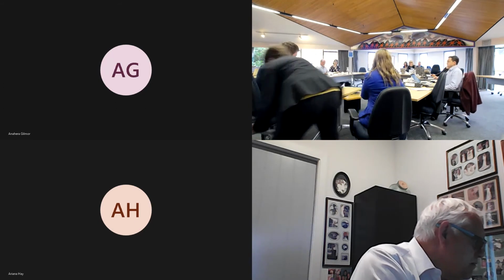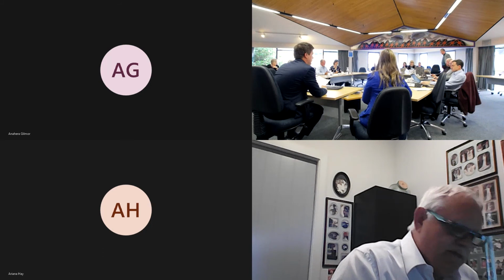TCDC - Special Council Meeting - 6 October 2020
Thames-Coromandel District Council met on 6 October  2020. Watch the full, unedited recording.